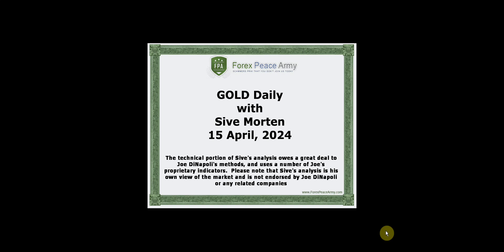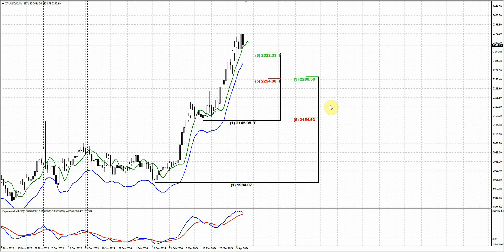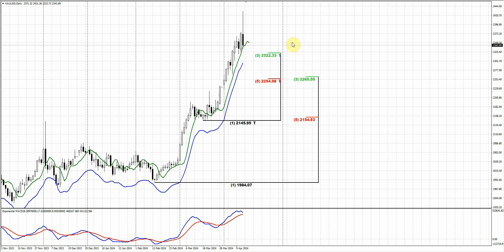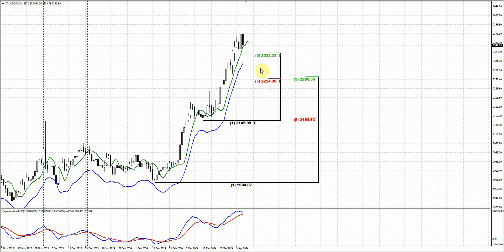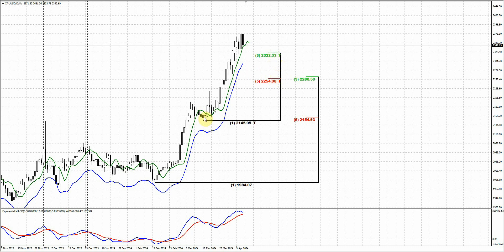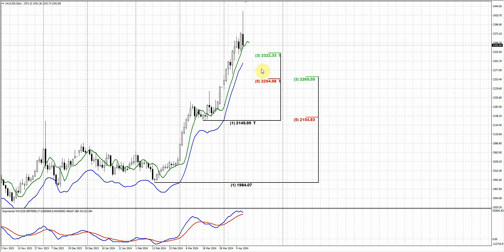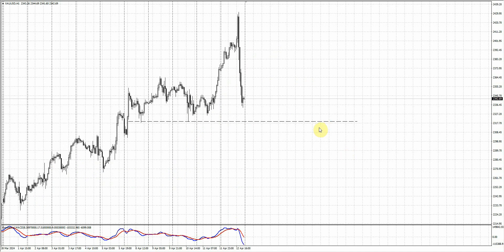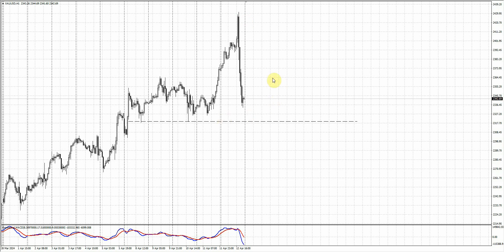ForexPeaceArmy| Sive Morten Daily Gold 04.15.24